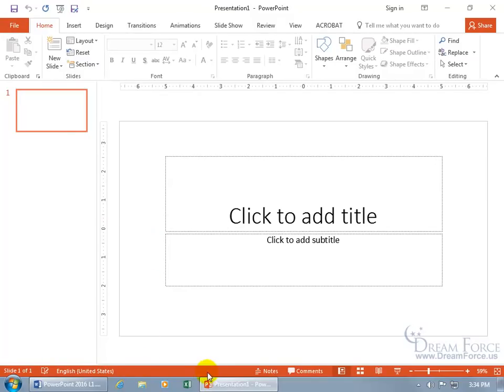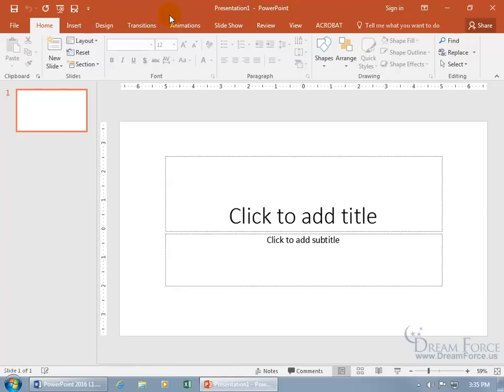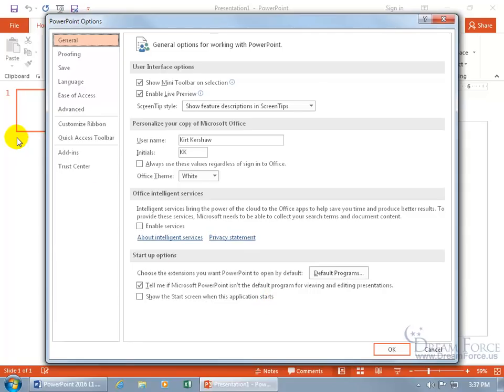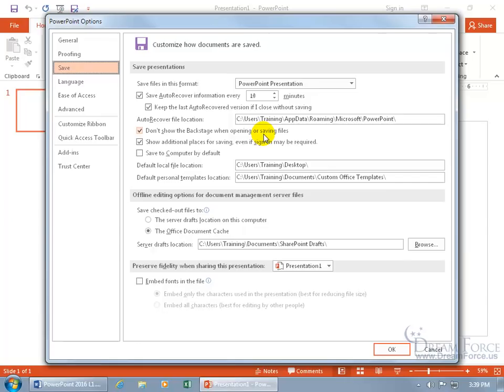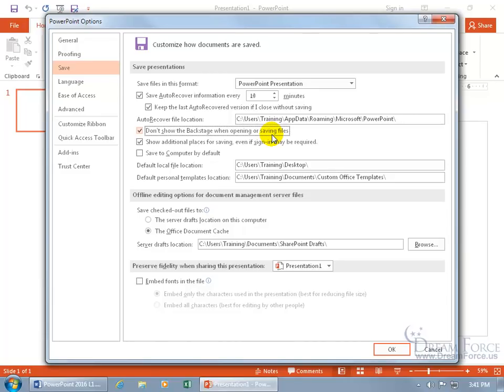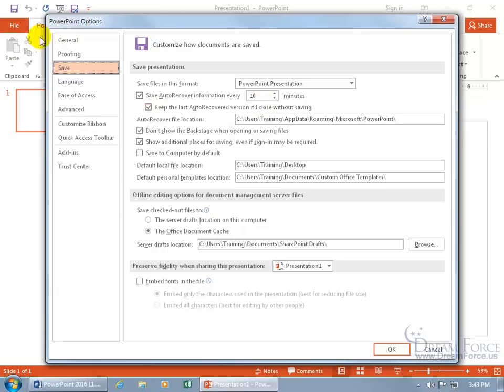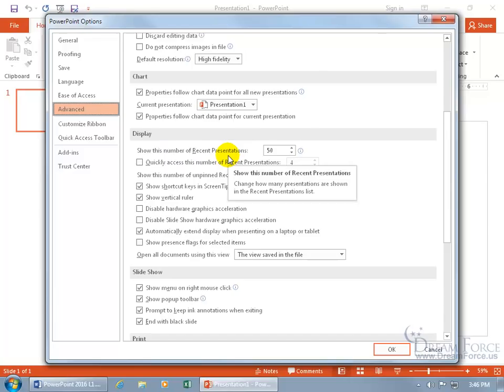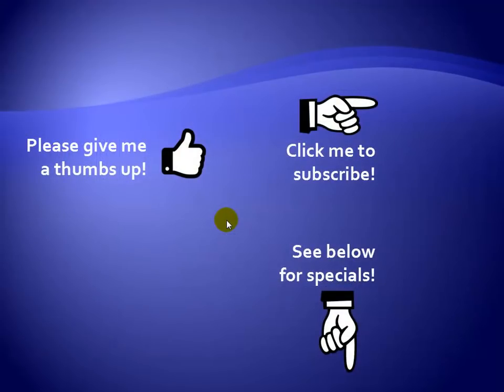Microsoft PowerPoint 2016: Customize PowerPoint Options & Settings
Microsoft PowerPoint 2016 training video on how to customize the default setting of PowerPoint including: User name to personalize your Microsoft Office Applications that will appear in the Author field when creating presentations as well as when inserting comments. Also, how to change the Color scheme of the Office applications.

Startup Screen On Off
Hide Backstage
Save Default
Default file location
AutoSave
Save AutoRecover Information
Undo
Recent Documents
Slide Show
End with Black Slide